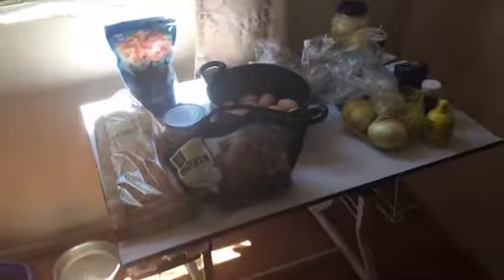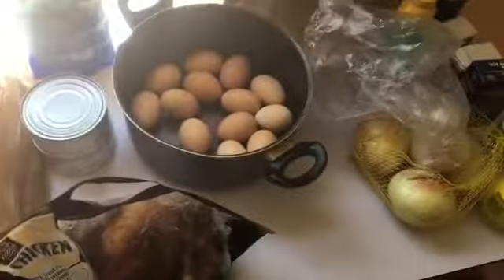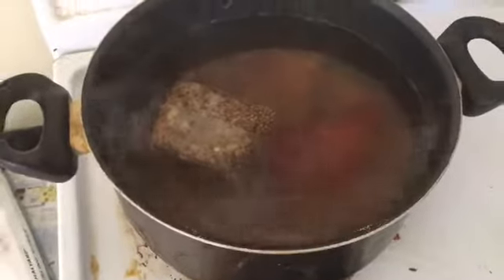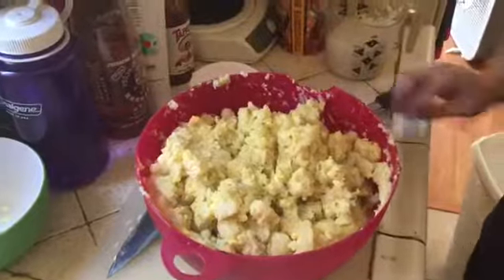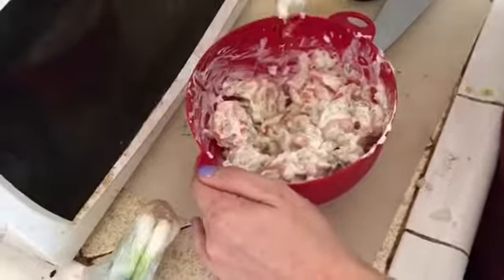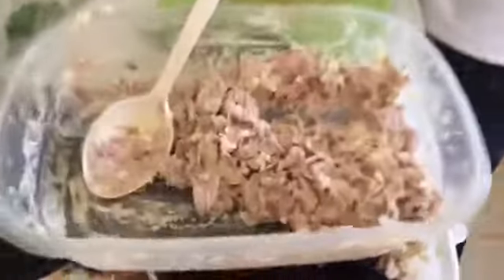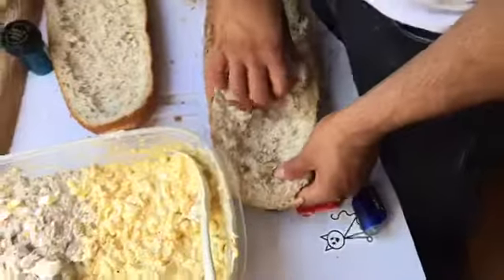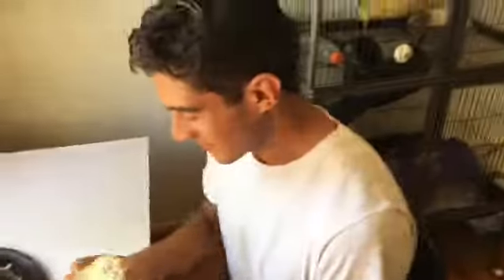Big Sandwich Day 8: The Salad Sandwich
Shrimp salad
Chicken salad
Tuna salad
Egg salad
Potato salad